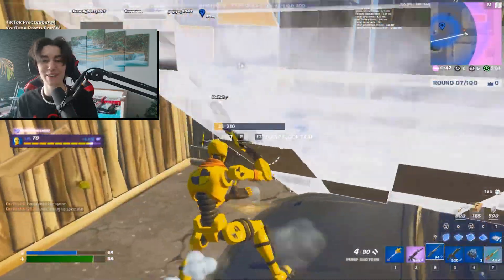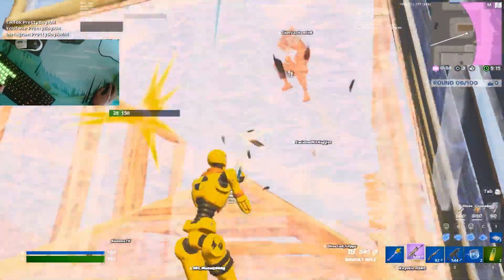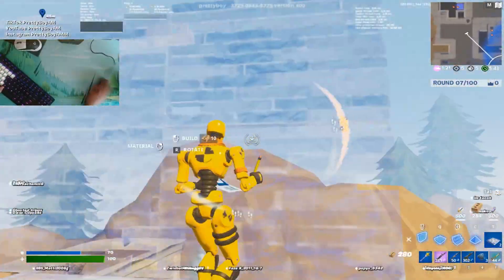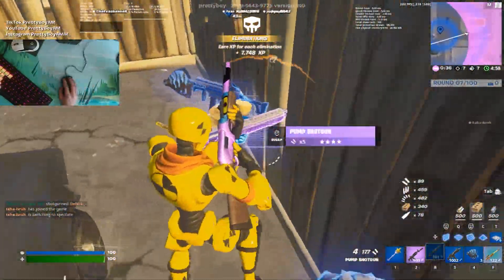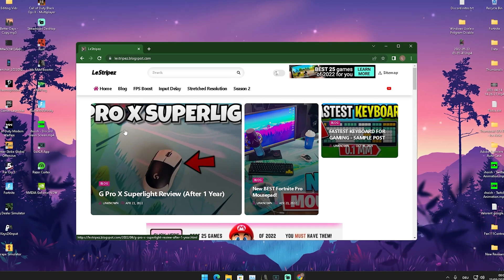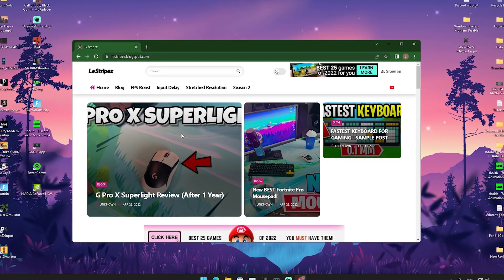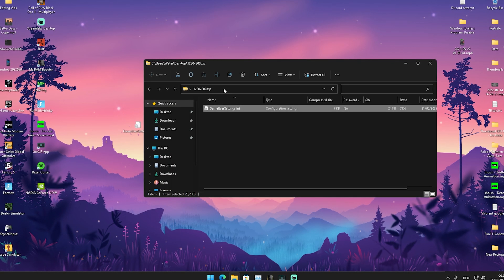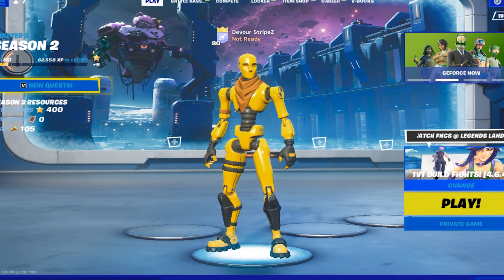Streched Resolution 1280x800 Fortnite Season 2! (New Stretched Resolution for Low End PC!)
In Todays Video, Im showing you a New Stretched Resolution for Low End PC which is 1280x800, which is the Latest Stretched Resolution in Fortnite Chapter 3 Season 2! So if you guys are looking for the BEST Stretched Resolution in Fortnite Season 2 for MAX FPS BOOST and 0 Input Delay, you came to the right place. This Resolution is really good for Free Building and will increase your FPS in Fortnite PC. Tons of Fortnite Pros use a Stretched Resolution to get MORE FPS in Fortnite and Less Input Delay in Arena or Creative. This is the BEST Low End PC Stretched Resolution in Fortnite for the biggest Competitive Advantage and Smoothest Gaming Experience in Chapter 3 Season 2.

► Title: Streched Resolution 1280x800 Fortnite Season 2! (New Stretched Resolution for Low End PC!)